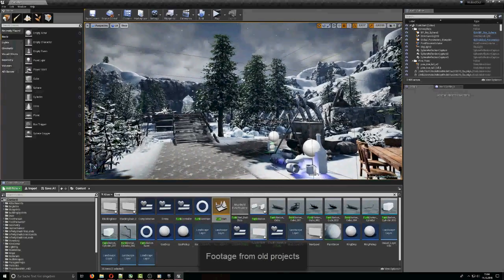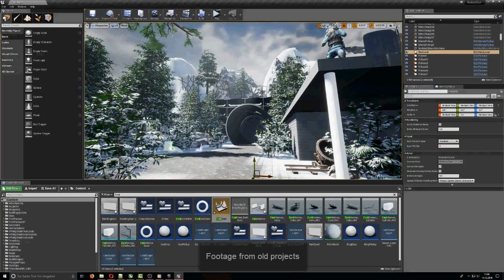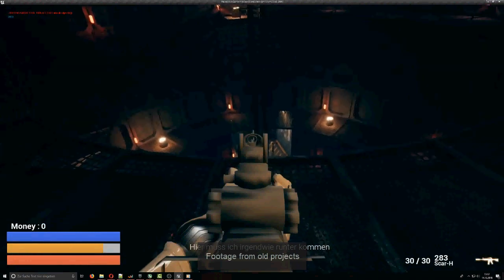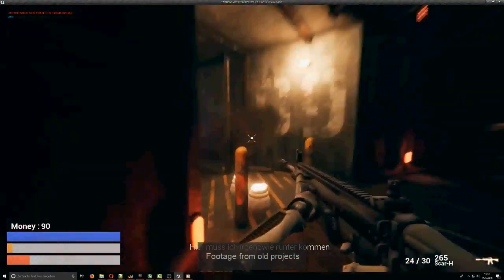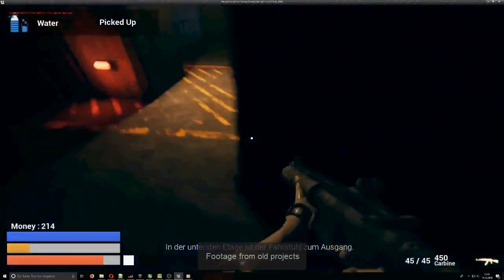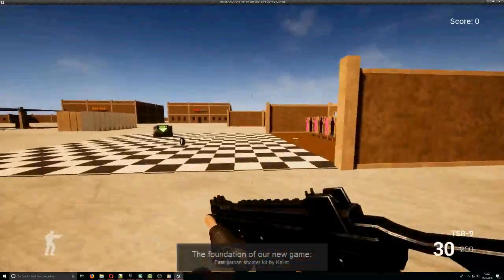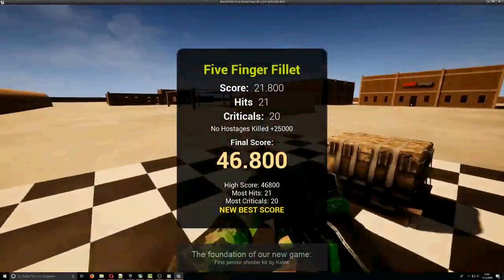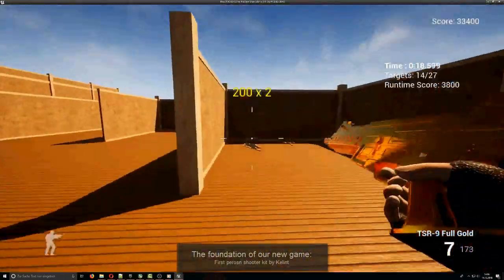FPS Game DevLog: the journey starts #1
In the following video i want to show you some old unreal engine 4 projects, i also want to announce the start of a dev log in wich i want to show you the creation of my game MeltDown. You can see step by step every week which progress i did and maybe you can also learn some thing for your projects.

In the future i also want to show you how you can create games with unreal engine 4 and maybe i can also make reviews about Kits from the Unreal engine marketplace.